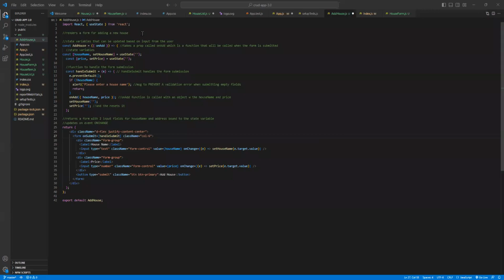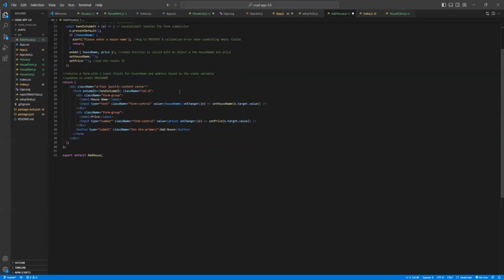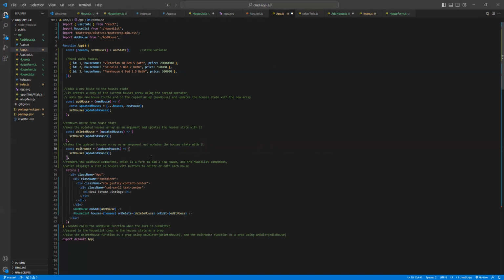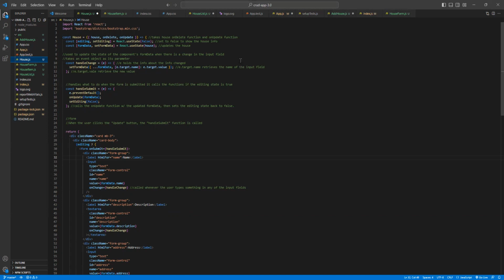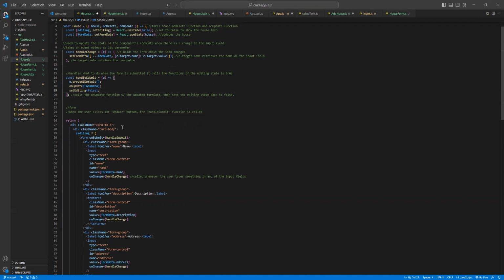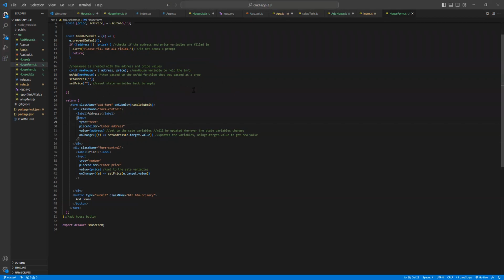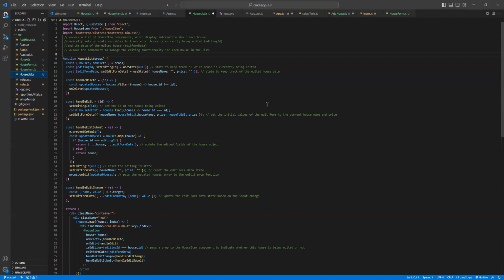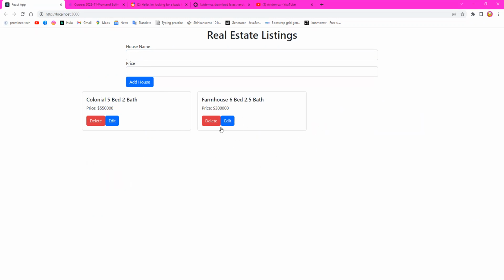Crud App Using React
React CRUD app for a real estate website